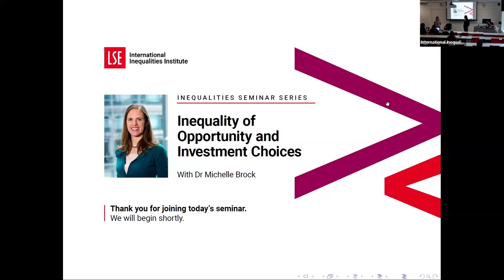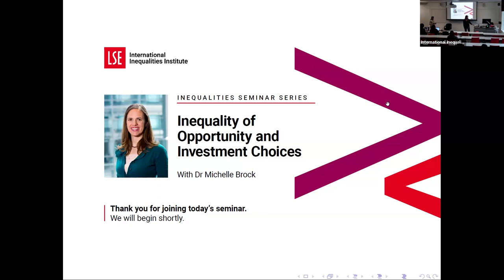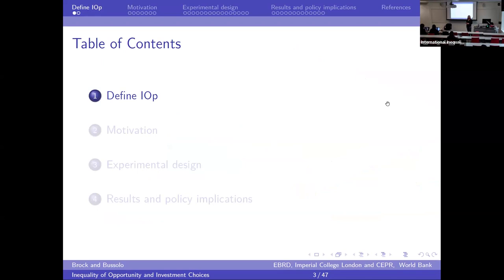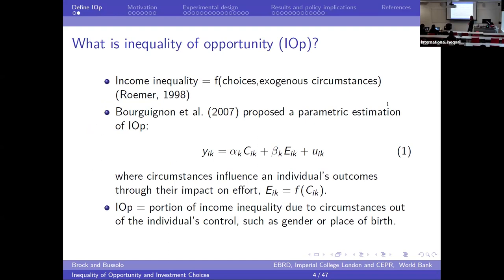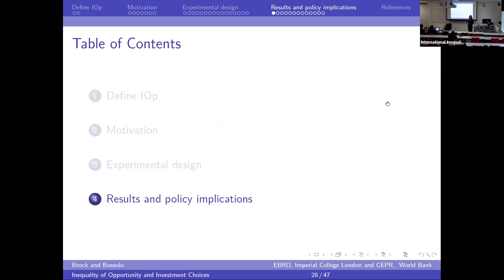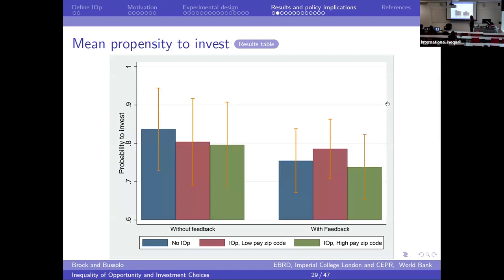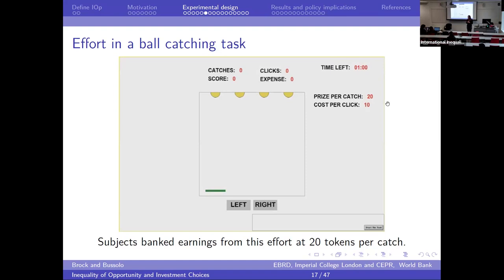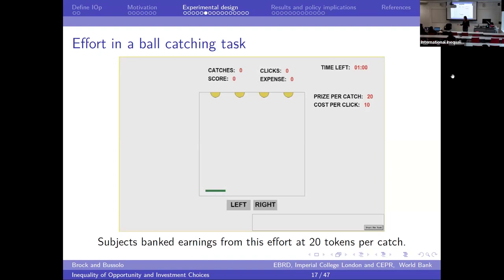LSE III Event | Inequality of Opportunity and Investment Choices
Hosted by the International Inequalities Institute on Tuesday 12 March 2024.

Speaker:
Michelle Brock, Associate Director, Senior Research Economist, Office of the Chief Economist at European Bank for Reconstruction and Development (EBRD)

Chair:
Valentina Contreras, Research Officer, III

Inequality of opportunity (IOp) leads to misallocation of human capital and can affect economies via its impact on individual economic decision making. This paper studies the impact of IOp on investment, using a laboratory experiment. We randomized IOp, then subjects chose to invest in a risky asset or savings. Our results suggest that IOp impacts investment choices only for people who are penalized by their circumstances and only once they learn the impact of IOp on their relative position in the income distribution. This disadvantaged group more often invests and invests higher shares of their earnings than the control and advantaged groups. The fact that both IOp and knowledge of relative position need to be present, for the impact on investment to materialize, points to the importance of peer effects, and social preferences more broadly, for understanding the effects of IOp on individual decision making.